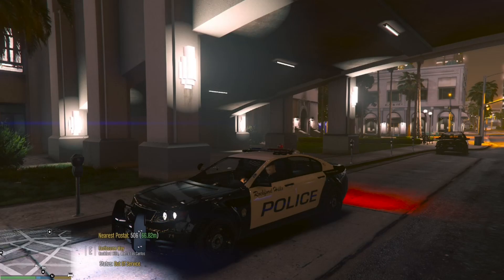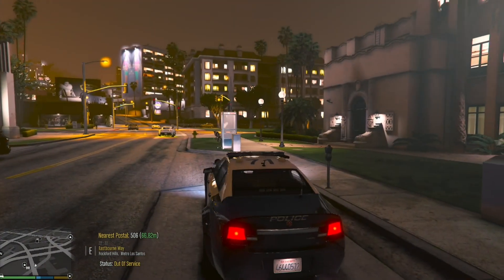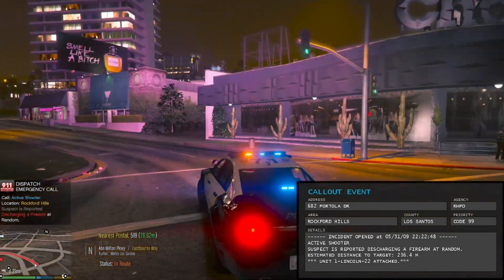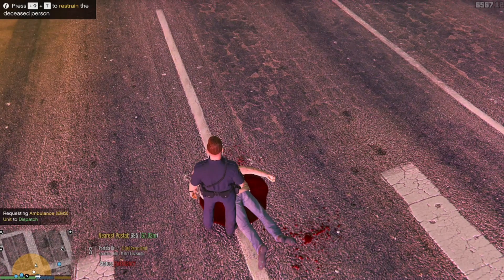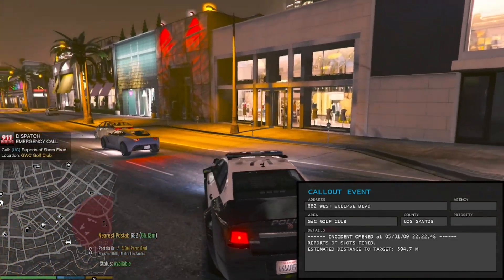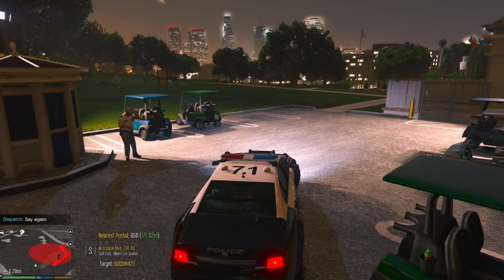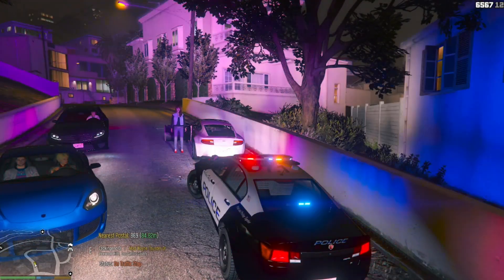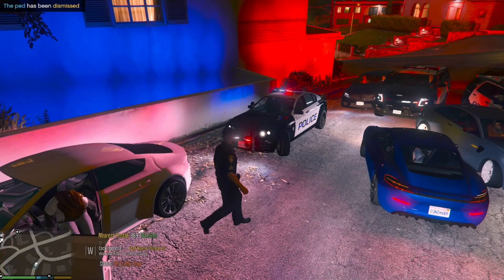LSPDFR: Lore Edition Day 32. - Did Crime Rate Go Up In Rockford Hills?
Patrolling with LEO with lore friendly vehicles and using lore weapons.